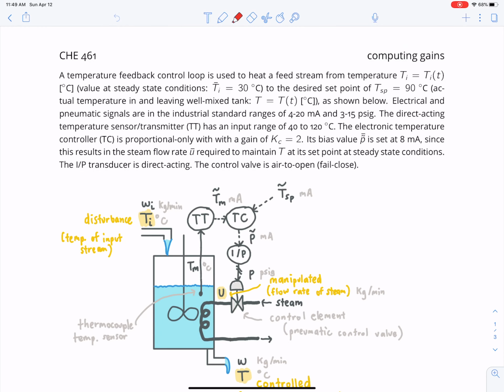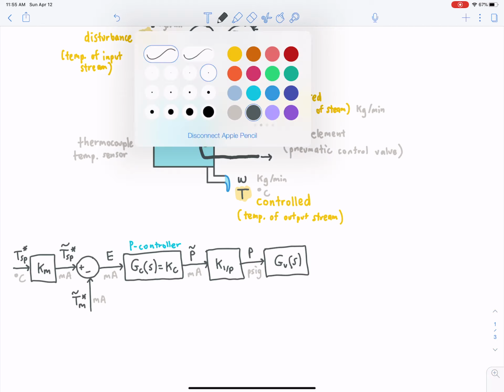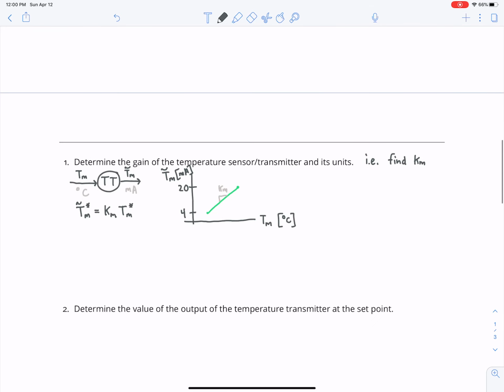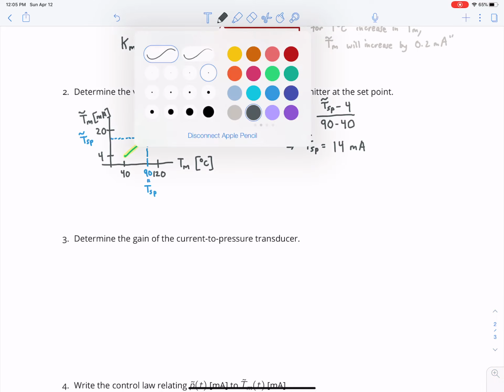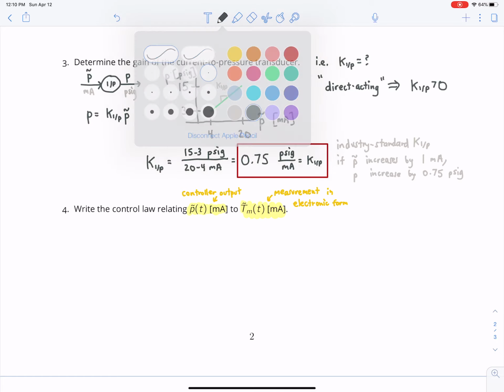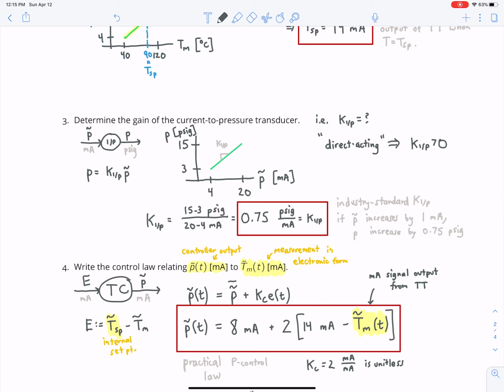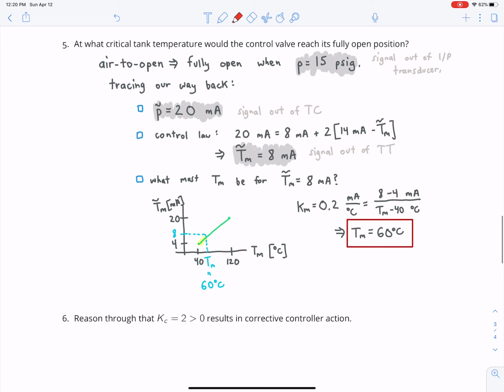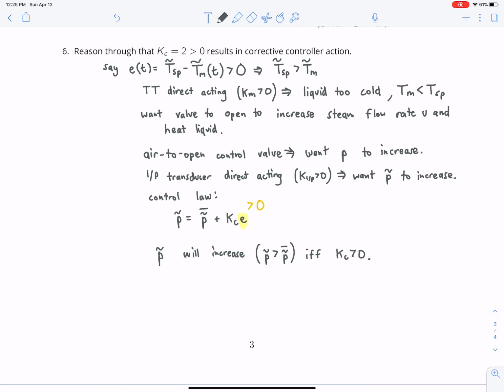Lecture 10: computing gains